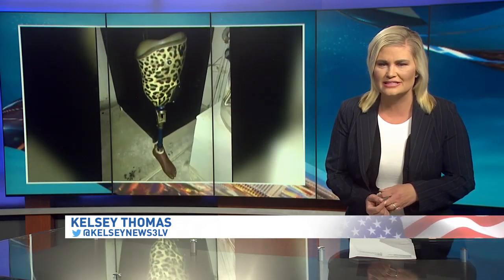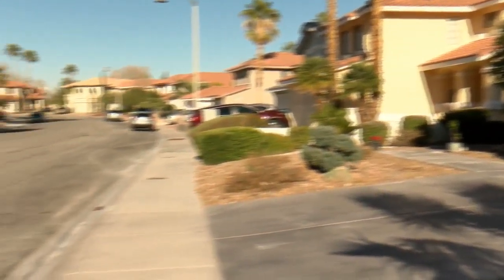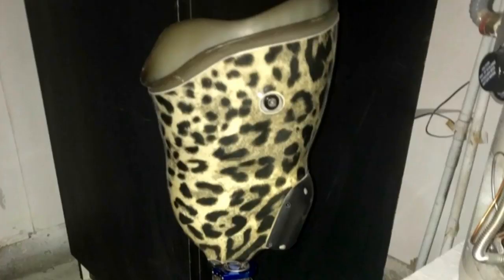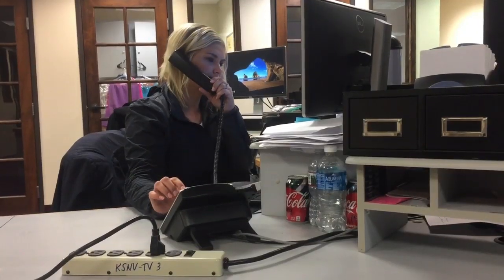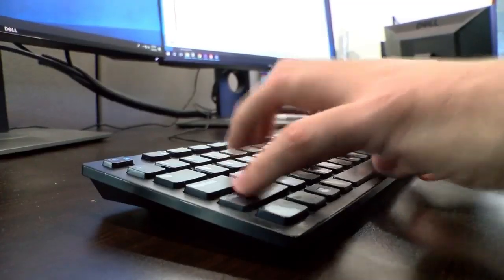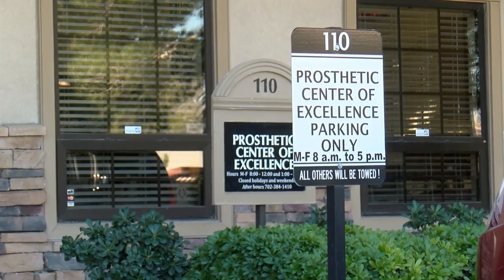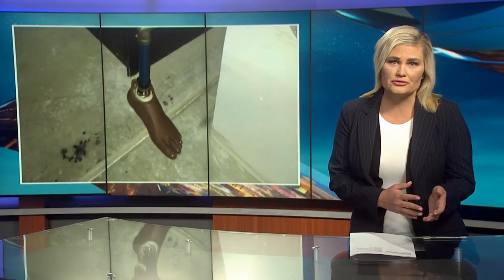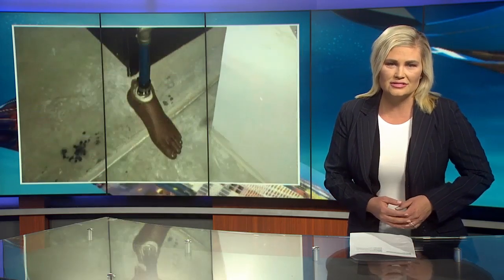'There's a leg in my garbage can!' - Woman finds lost limb in the trash